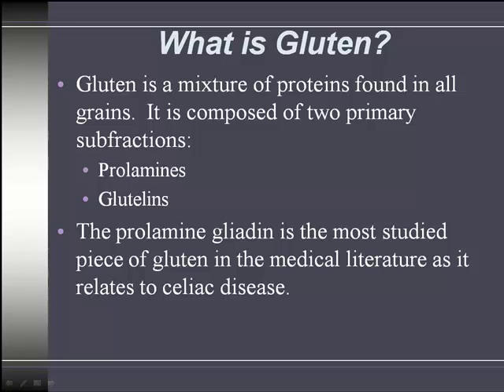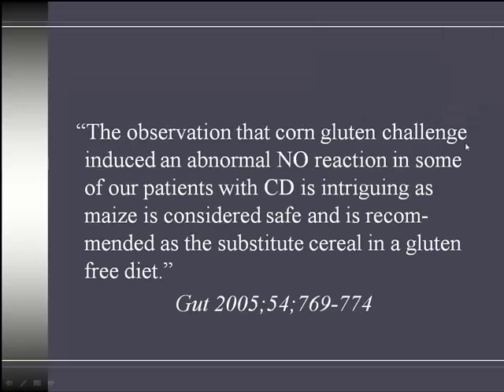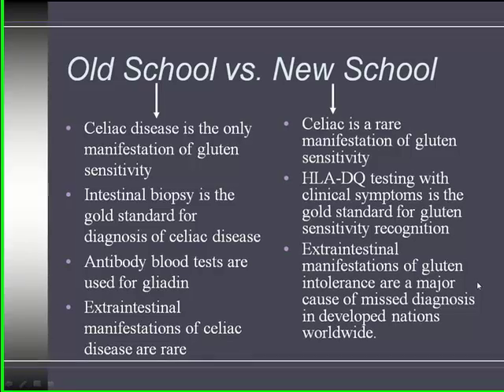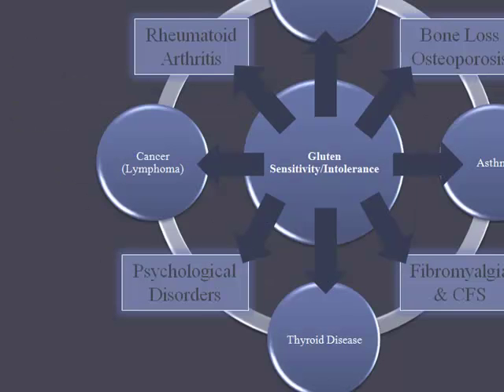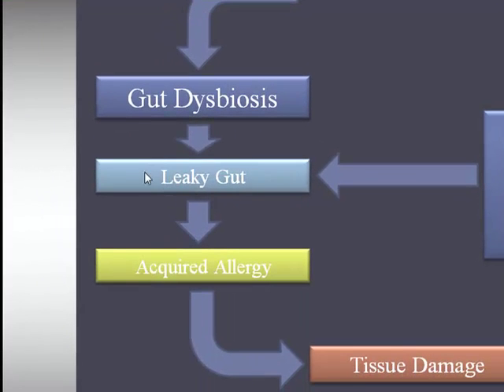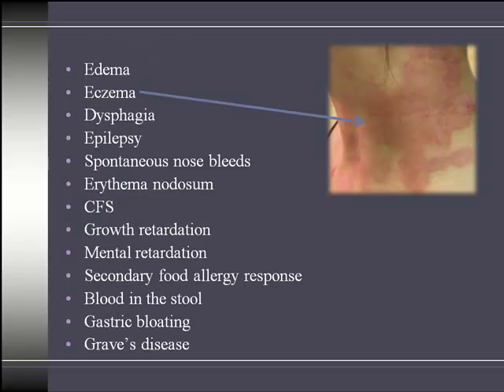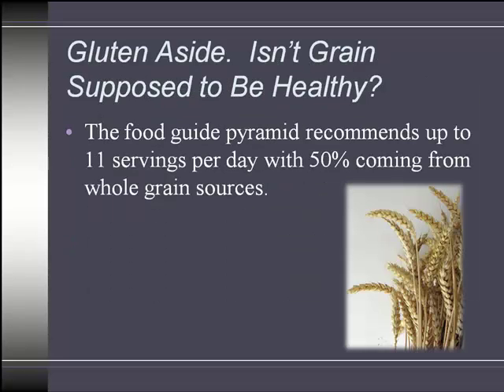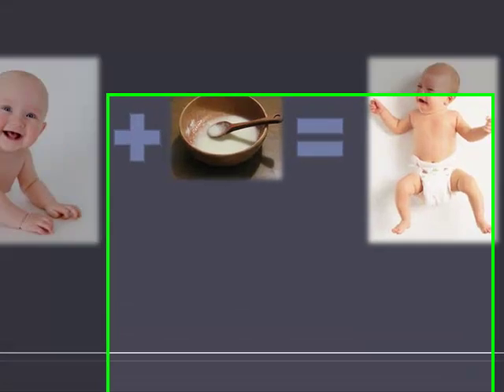What is Gluten - The Ultimate Detailed Explanation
For an even more in depth look at gluten, access my free Glutenology Masterclass

Gluten Sensitivity Vs. Celiac Disease Vs. Gluten Intolerance
Founder of The Gluten Free Society, author of Glutenology, and No Grain No Pain, Dr. Peter Osborne, discuses what you need to know about gluten and celiac disease including the differences between intolerance, sensitivity, and celiac.

This video discusses the differences between celiac disease, wheat allergy, gluten intolerance, and non celiac gluten sensitivity.

The most common symptoms and diseases linked to gluten exposure are also discussed in detail.

Additionally, a new definition for gluten is recommended.